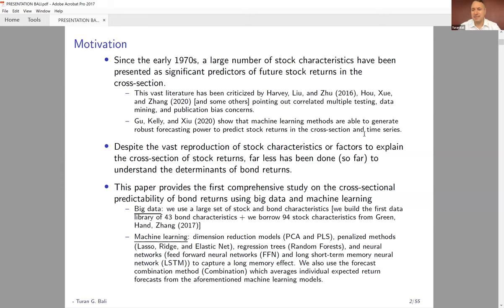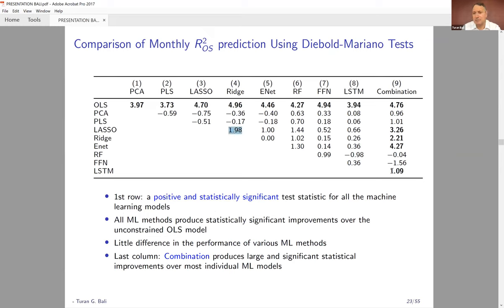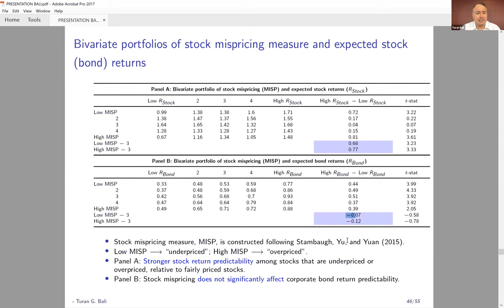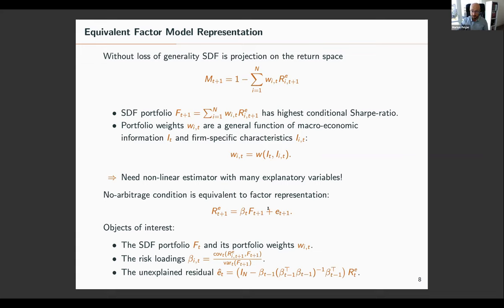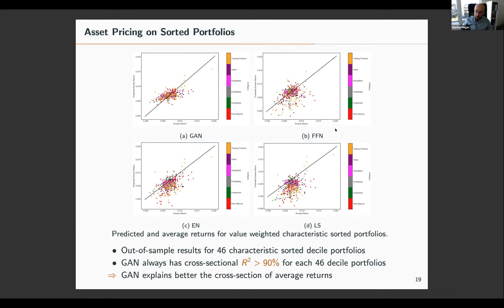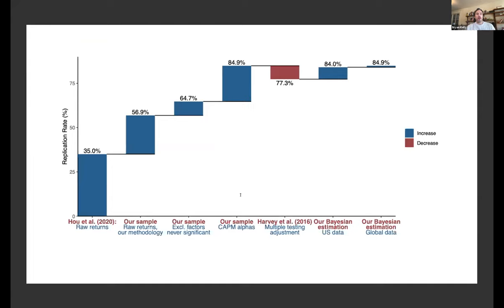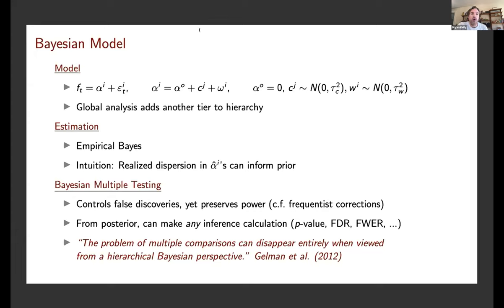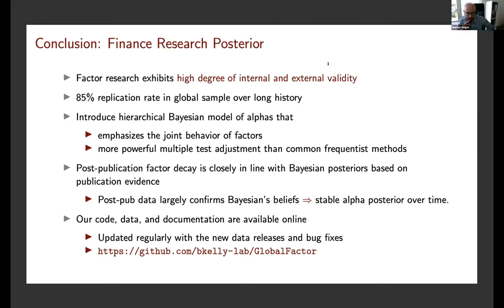AI in Asset Management Day- Global Virtual Seminar Series on Fintech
The Center for Financial Markets and Policy (CFMP) has been hosting a Global Virtual Seminar Series on Fintech every Friday since the beginning of the coronavirus pandemic. On Friday, January 29, CFMP was delighted to bring together scholars to present their research for AI in Asset Management Day.

Featured Papers:
"The Cross-Sectional Pricing of Corporate Bonds Using Big Data and Machine Learning,” presented by Turan Bali, Georgetown University McDonough School of Business.
“Deep Learning in Asset Pricing,” presented by Markus Pelger, Stanford University.
“Is there a replication crisis in finance?,” presented by Bryan Kelly, Yale School of Management.

This seminar originally aired on January 29, 2021.